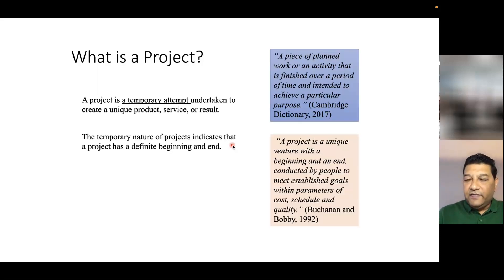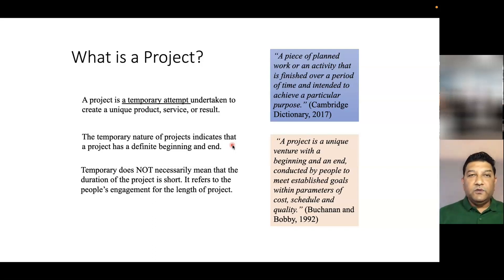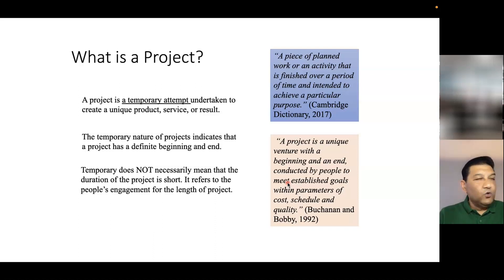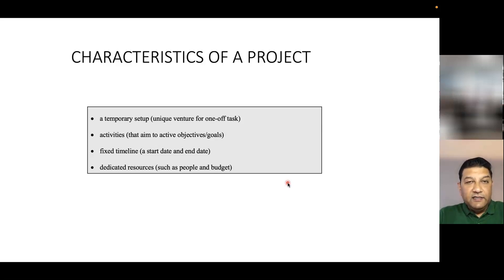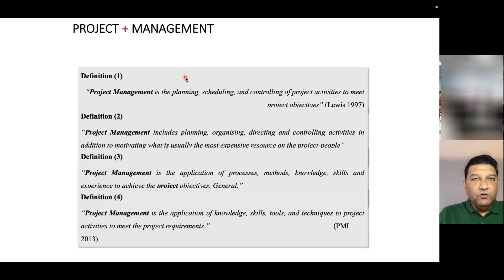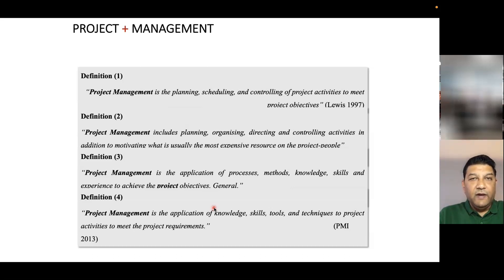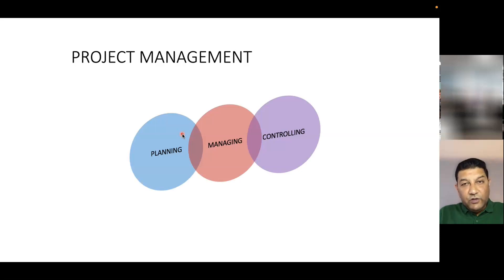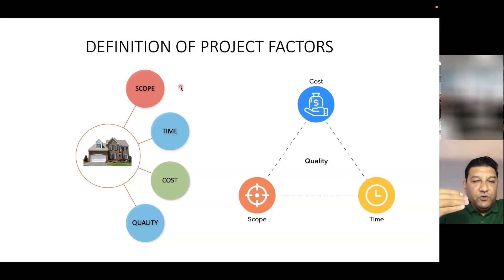What is Project Management in Simple Terms